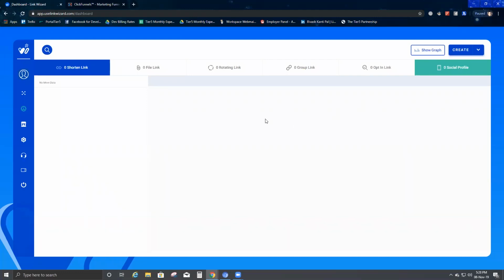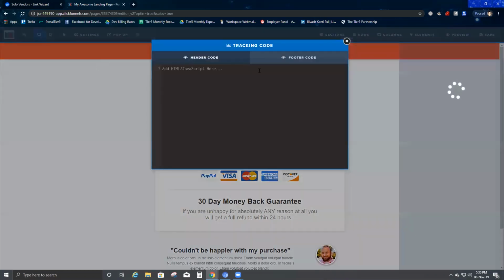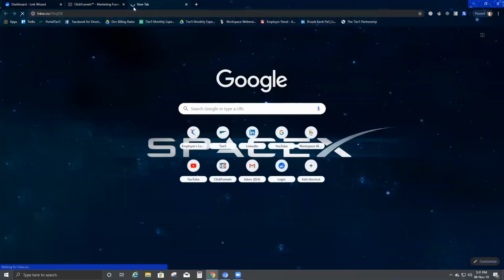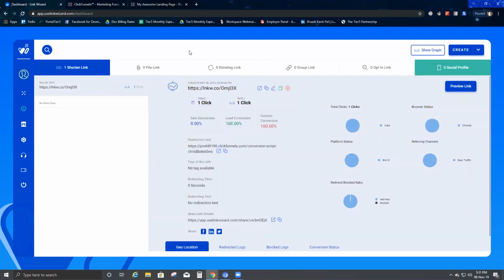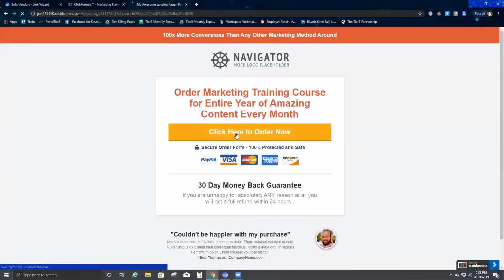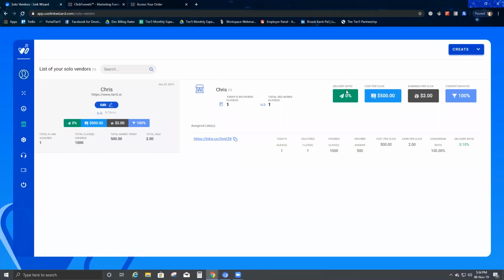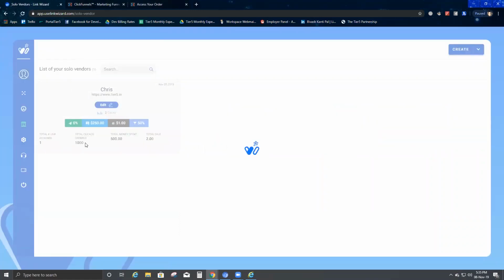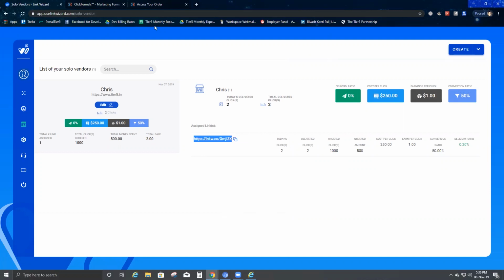How To Set up Solo Ad Links in Link Wizard Short Links App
The best URL Shortener out there have a range of different features – the question is, which one is right for you.  Try

Link Management on Steroids 🧬

✅Data Passing:Pass URL parameters to your links

✅Unlimited Pixels:Pixel all your links

✅File Links:Trigger file downloads on link clicks

✅Analytics:Track important metrics about your clicks

✅Expiration Dates:Control when people access links

✅Personalised:Links and Branded Links

✅Link Schedules:Control where links redirect to

✅Share Preview:Customise even the share preview

✅Zapier Integration:Automate Link Creation

✅Rotating Links:Round robin link clicks

✅Opt-in Links: Capture emails before redirecting